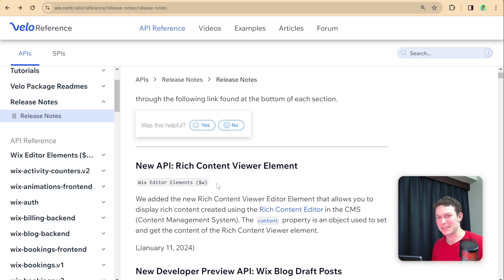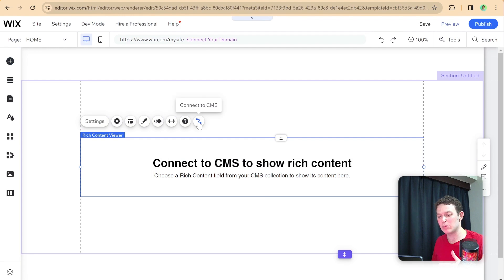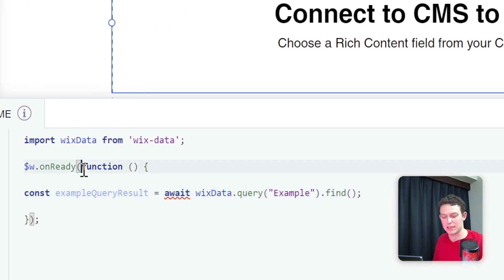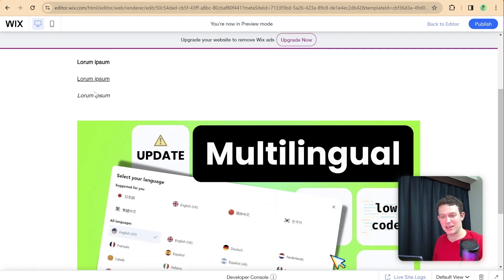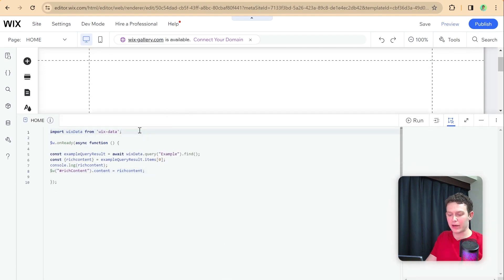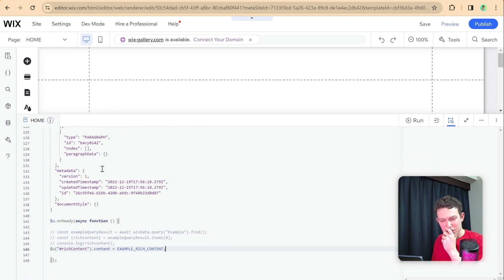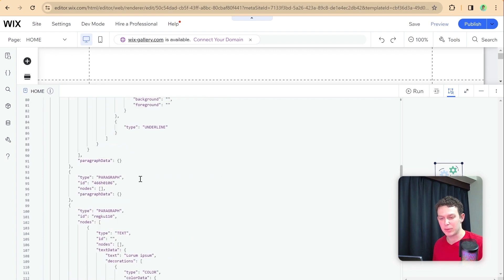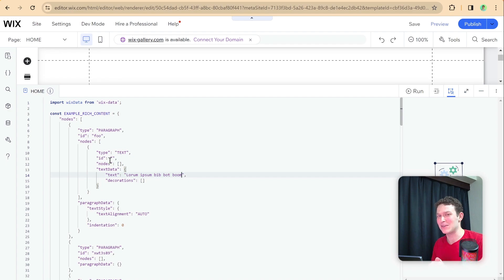UPDATE: Rich Content API (and Blog!) - Velo Access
Timeline:
02:18 🔄 *Wix supports populating rich content with Velo code, offering flexibility beyond datasets.*
04:38 🧐 *Demonstration: Set up a query to fetch collection data and use Velo code to assign it to a rich content element.*
05:31 🚀 *Rich content elements include nodes, allowing detailed control over structure and formatting.*
09:28 🌐 *Manipulating rich content structure enables dynamic rendering, converting third-party data into formatted content.*
10:42 💡 *Updated API opens creative possibilities, dynamically handling content structure based on specific needs.*